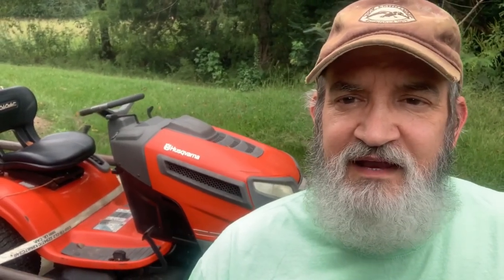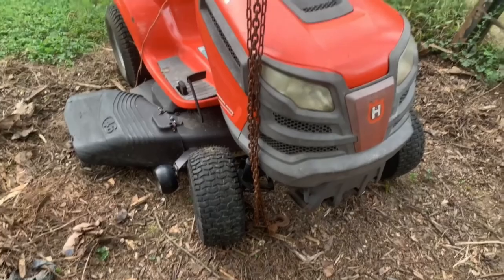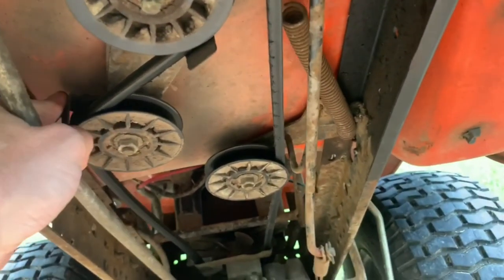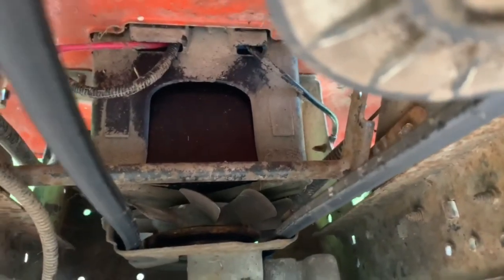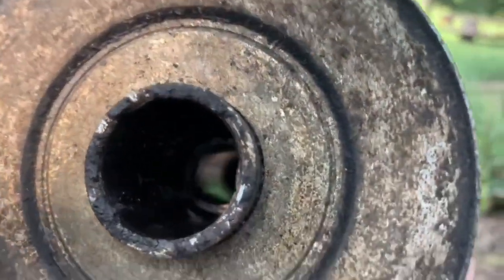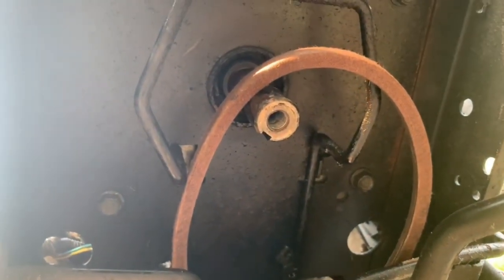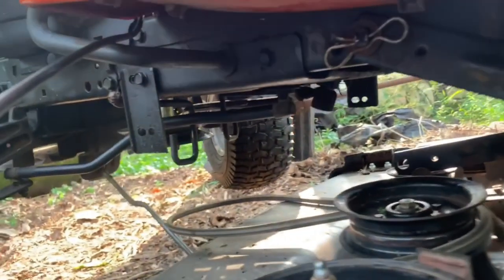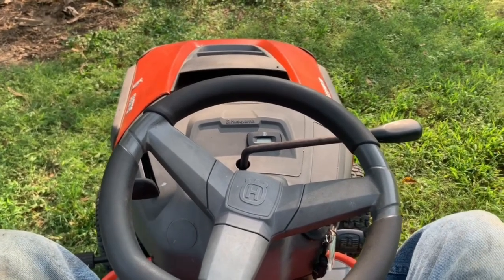DIY Remove And Replace Drive Belt On Riding Mower.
Ill show you how to remove and replace the drive belt on a riding mower.
This Mower is a 46 inch cut Husqvarna. As always use Safety precautions.

Mailing Address:
Coldwater, Ms 38618